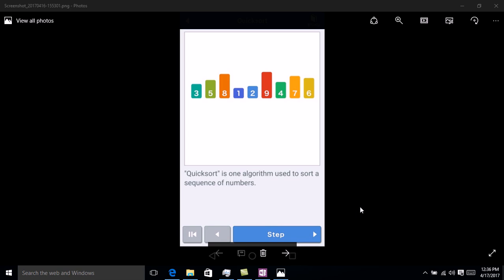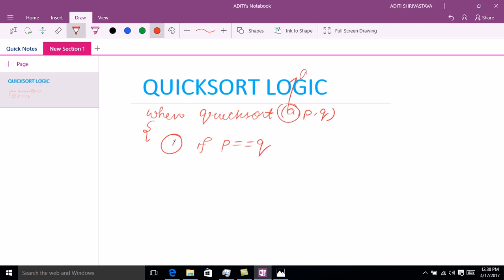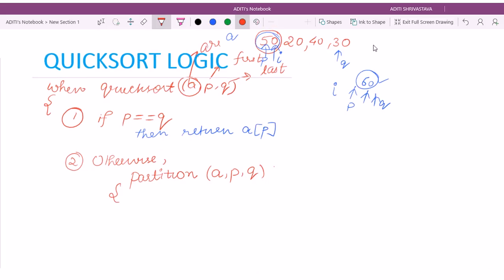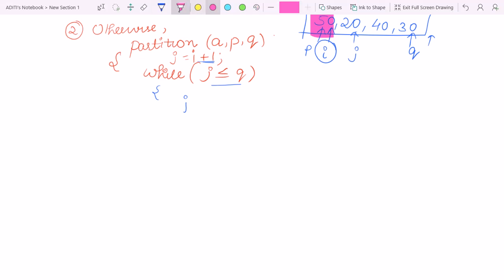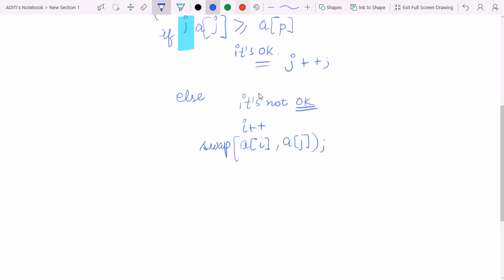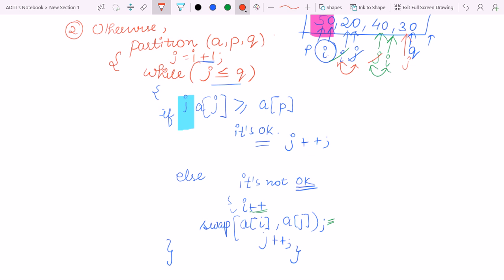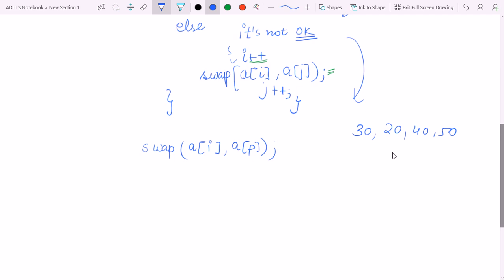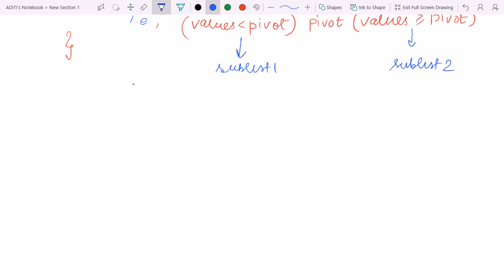Part 1-Quicksort using animation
The basic logic behind the quicksort is discussed in a simple manner to understand it quickly.